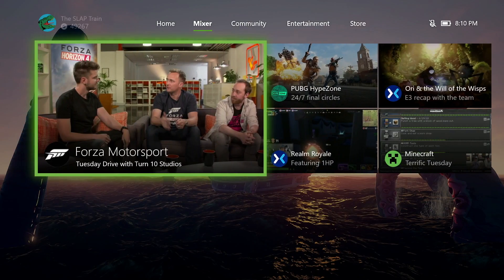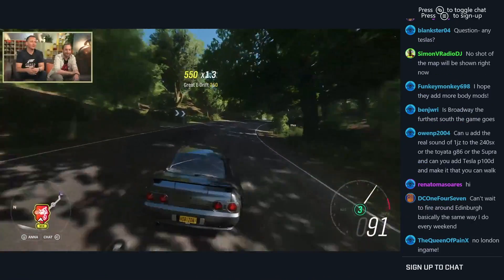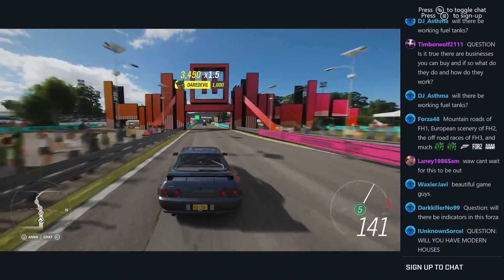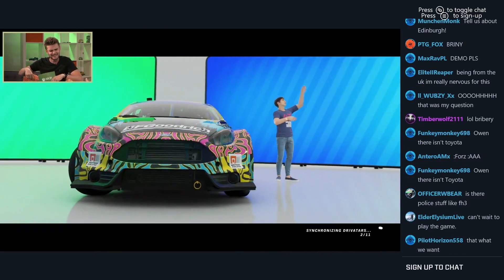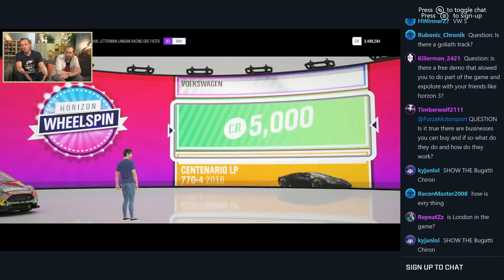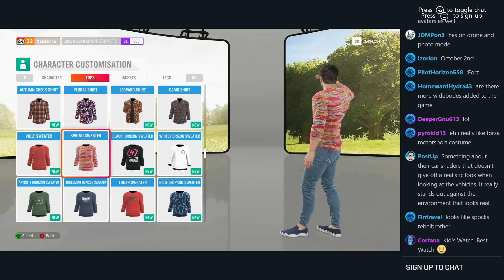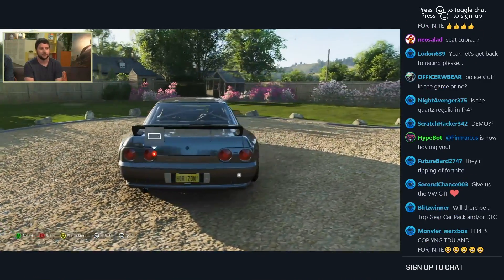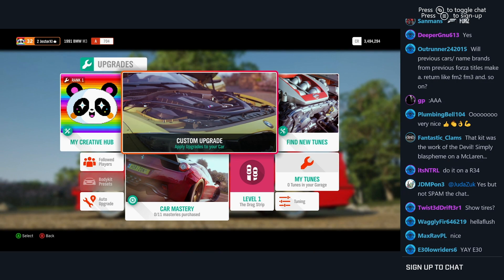Forza Horizon 4 - First Look At Spacers / Avatar Customization & Emotes | SLAPTrain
FOLLOW SLAPTRAIN
▶ XBL= The SLAP Train
▶ Steam = The_SLAP_Train

Fanatec V2.5 BaseClubsport wheel Add-onCSL Pedals w/Load cell brake
Wheelstandpro Custom chassisHandbrakeDerek Speare Designs Button Box